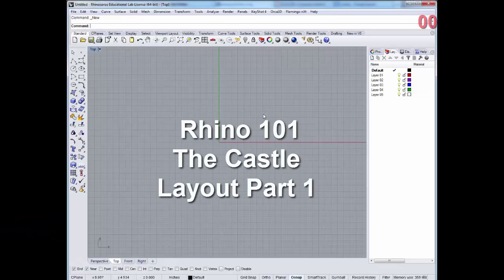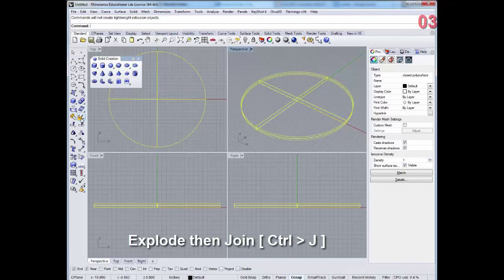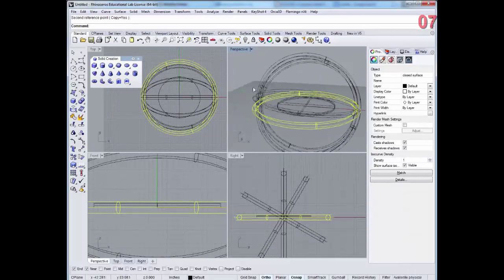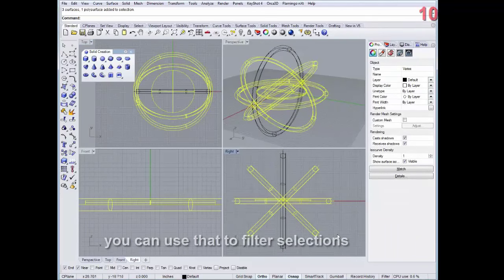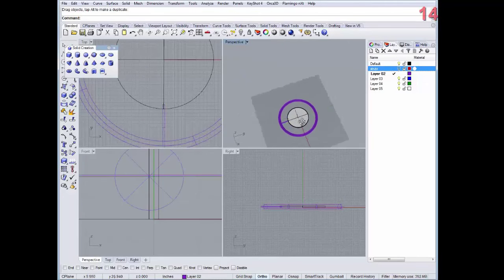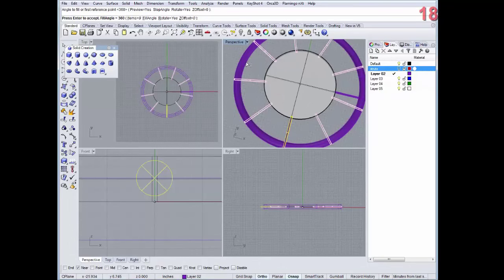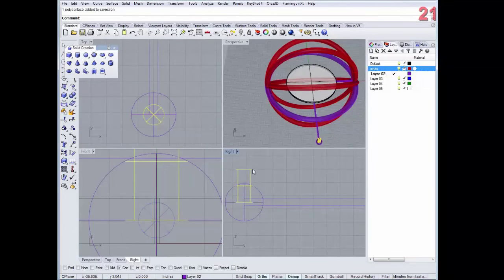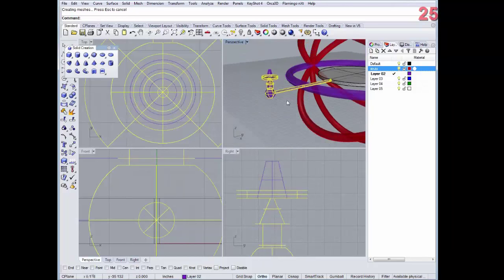Castle Part 1: Layout and Basic Commands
The castle model is used to introduce students to the basic Rhino commands. Emphasis is placed on using primitive objects tio introduce students to transformations, Object Snaps, Arrays and Boolean Solid modeling techniques